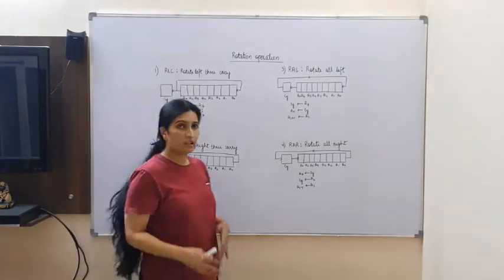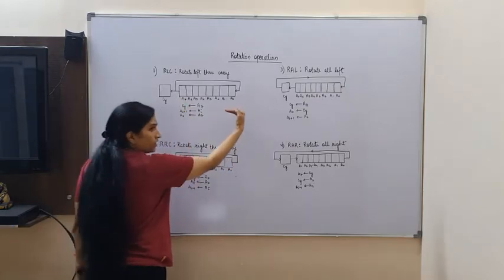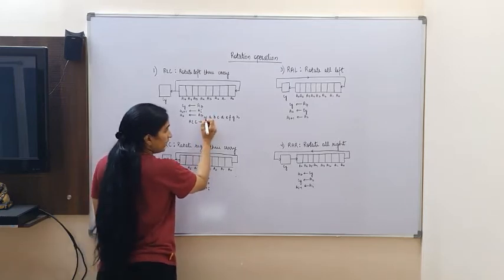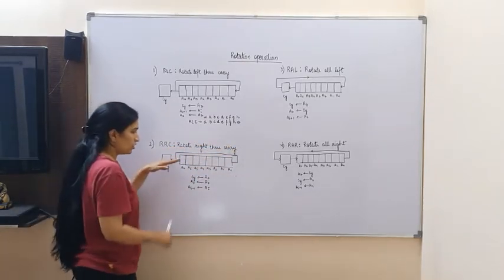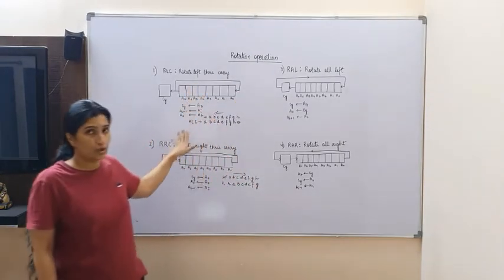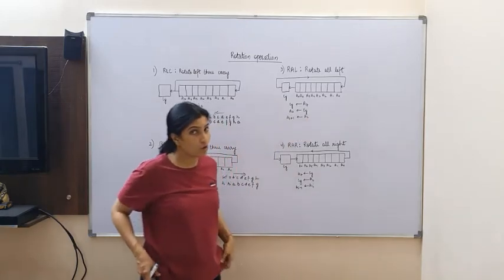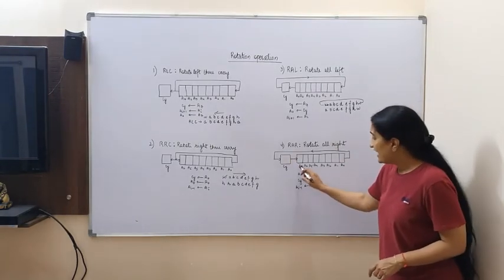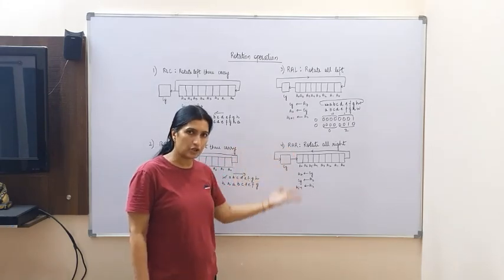Rotation operation:Logical group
RLC,RRC,RAL,RAR